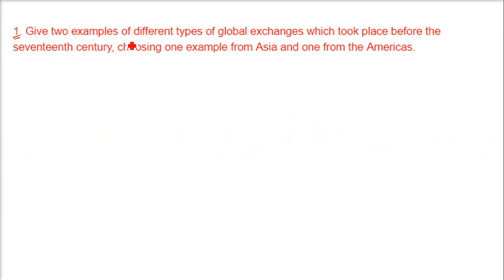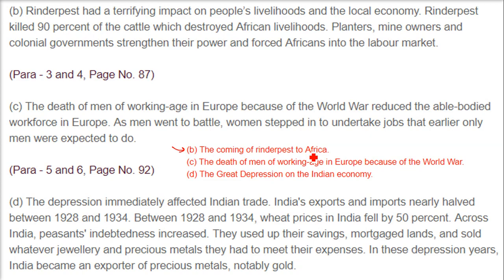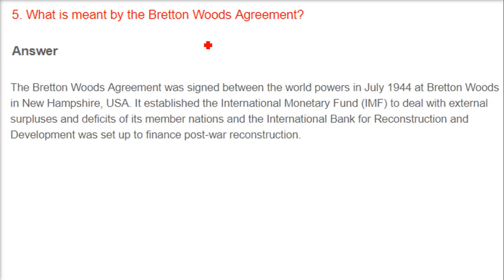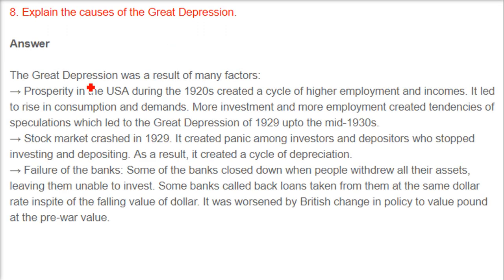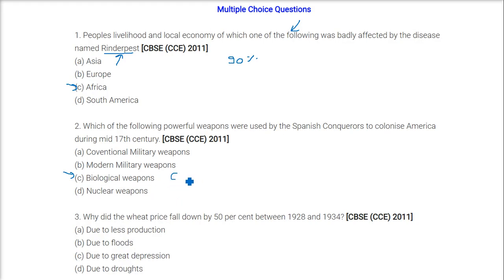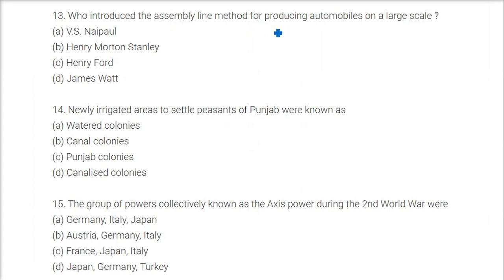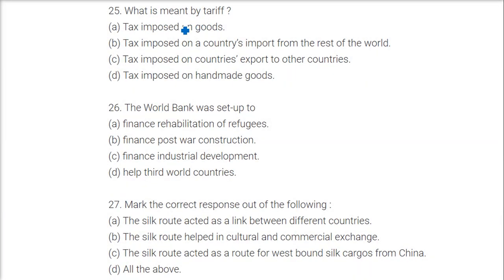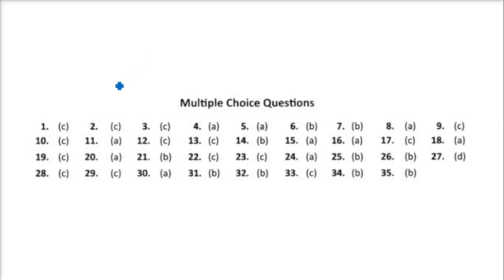The Making of a Global World Chapter 4 NCERT Class 10 History SOLUTIONS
Chapter 1 NCERT Class 10 History यूरोप में राष्ट्रवाद का उदय अध्याय 1 कक्षा 10 इतिहास एनसीईआरटी